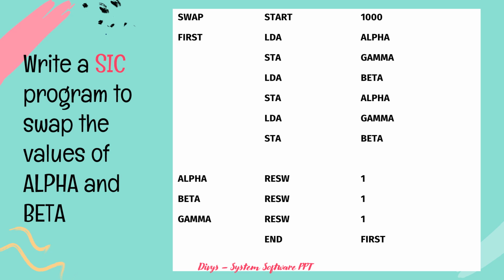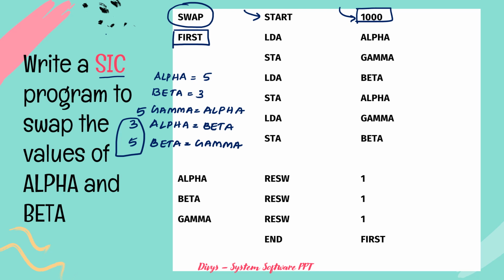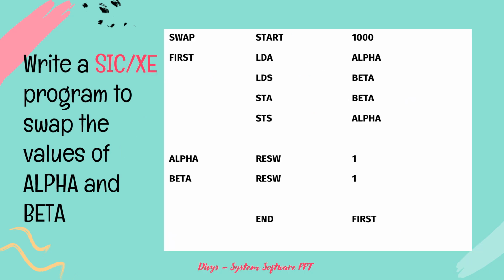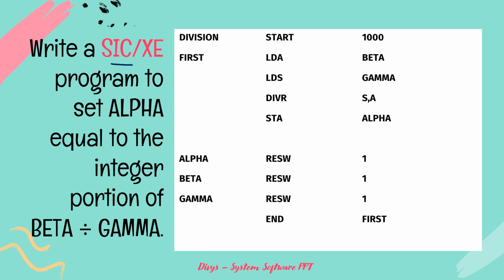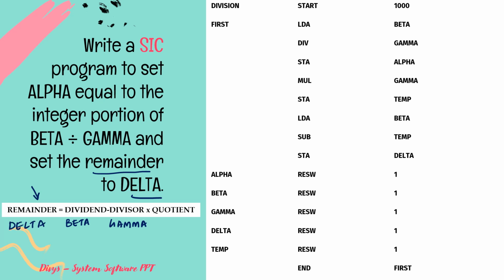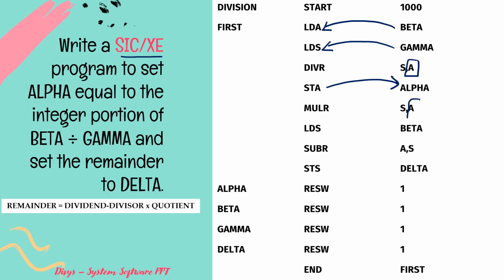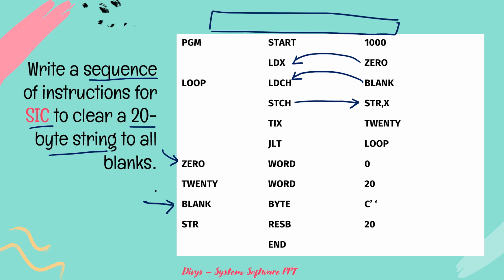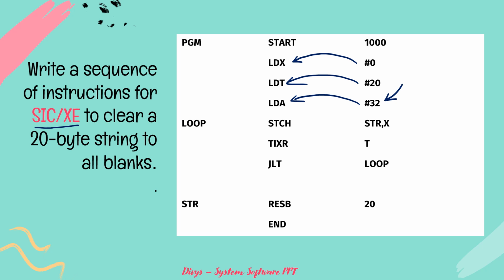CST305 System Software (KTU) - SIC & SIC/XE Programs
Swap, Division, Remainder and Storing Blanks in SIC & SIC/XE Machines